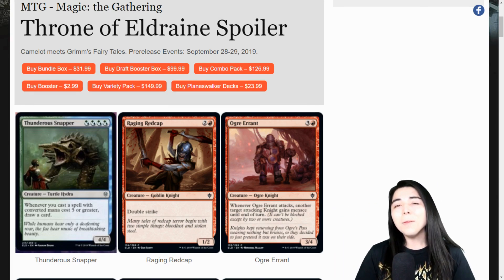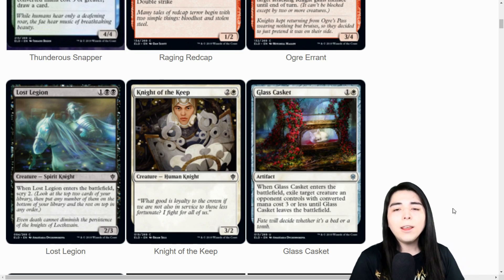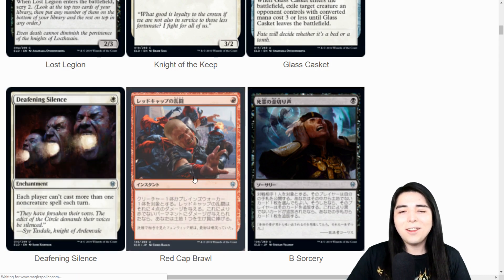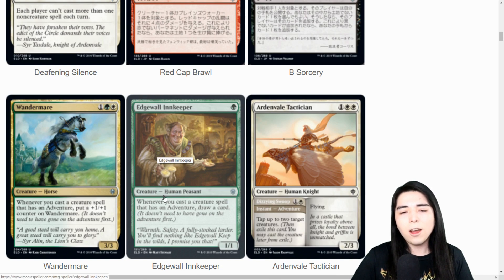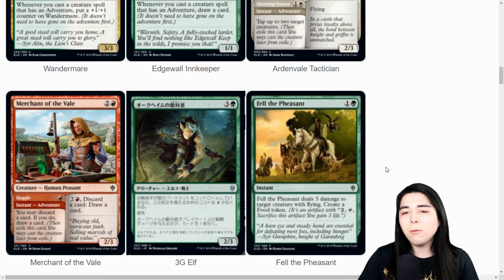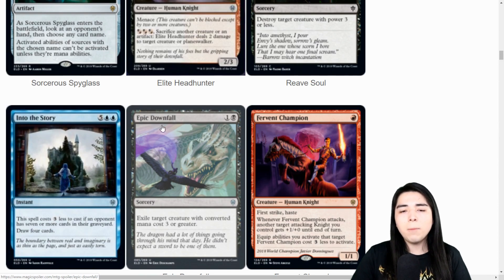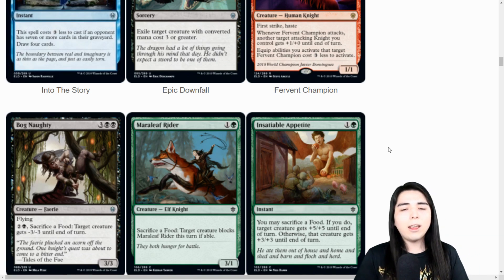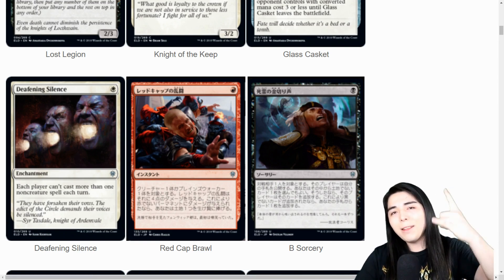🔥 Day 5: Throne of Eldraine SPOILERS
STORM DECKS ARE OFFICIALLY DEAD!

Watch the action Live on Twitch!